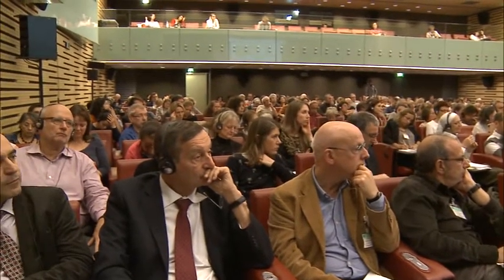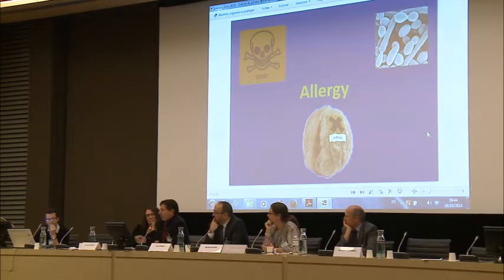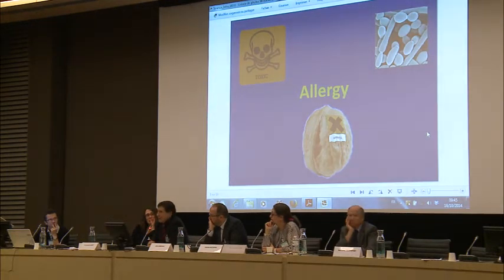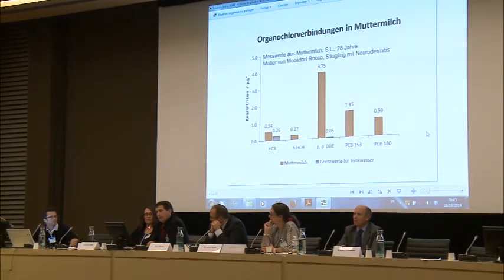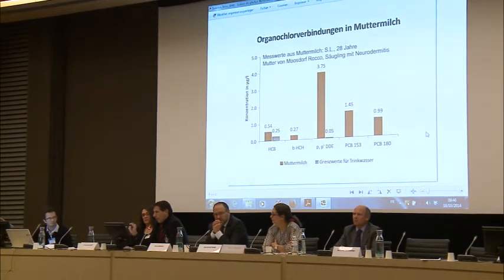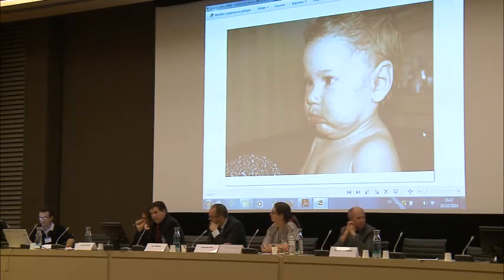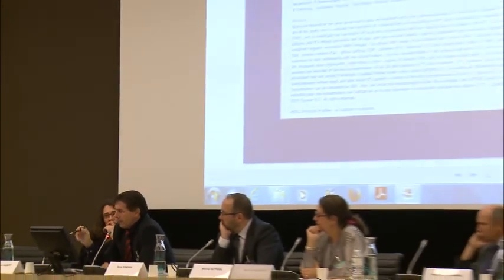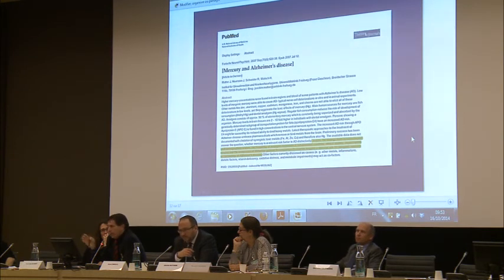Ionescu Part 1 VI